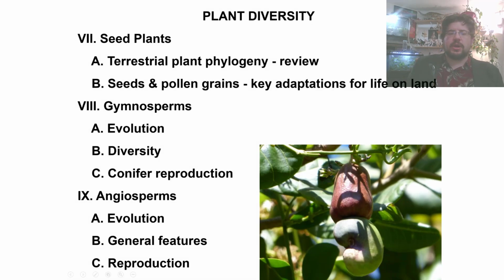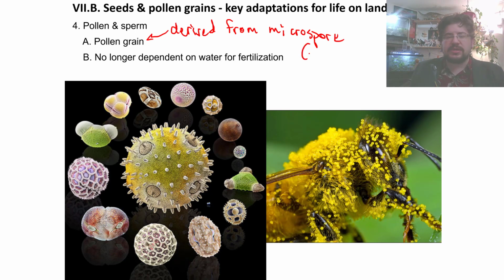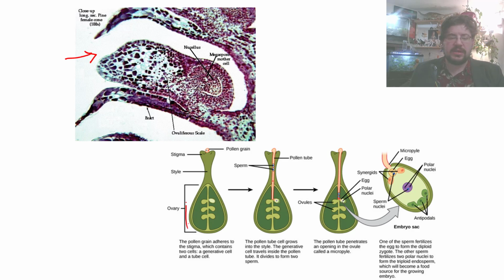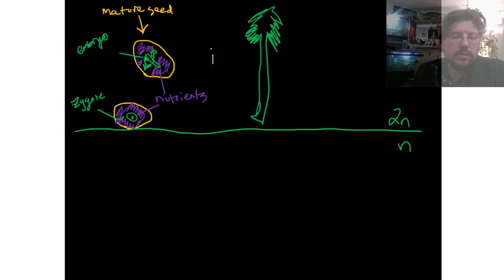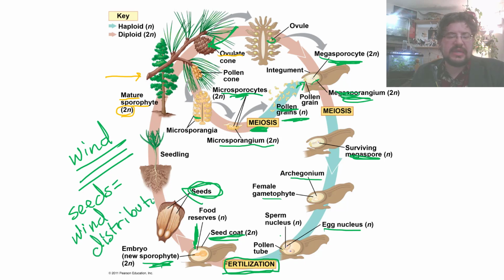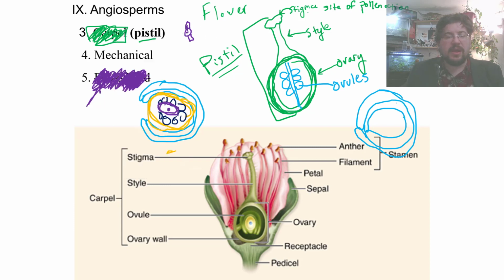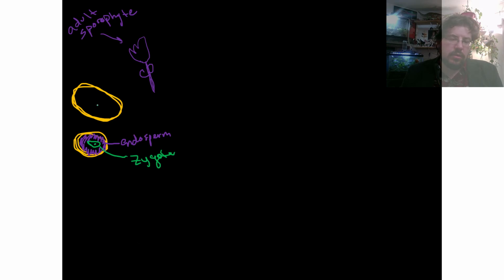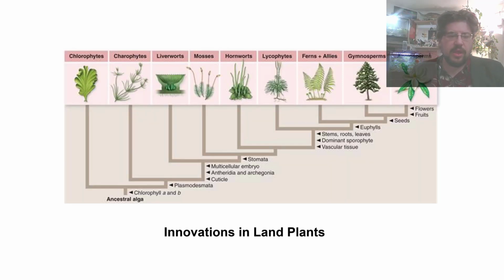[OLDER VERSION] Bio 1081 - Lecture 08: Plant Diversity II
Professor Heckmann
Metropolitan State University of Denver
Bio 1081 - General College Biology II
Plant Diversity II: Gymnosperms & Angiosperms

TIME CODES:

00:00:24 - Terrestrial Plant Phylogeny
00:01:06 - Phylogeny so far
00:03:13 - Key Seed Plant Adaptations
00:05:35 - Heterospory
00:10:55 - The Ovule
00:12:48 - Pollen
00:15:27 - Seeds vs. Spores
00:21:04 - Gymnosperms
00:26:23 - Gymnosperm clades
00:29:55 - Features of Conifer Reproduction
00:36:50 - Let's Draw Conifer Alternation of Generations
00:49:15 - Official Diagram
00:52:46 - Angiosperm Evolution
00:59:42 - Angiosperm Reproductive Anatomy
01:06:02 - Fruit
01:08:32 - Key features of Angiosperm Reproduction
01:16:42 - Let's Draw Angiosperm Alternation of Generations!
01:31:16 - Viridiplantae Phylogeny